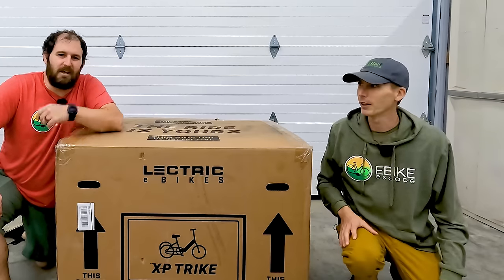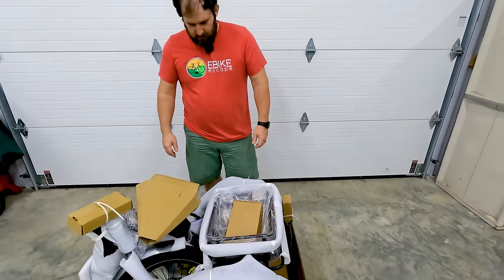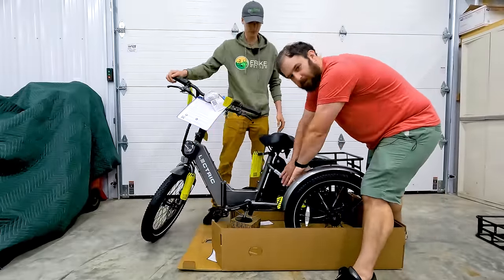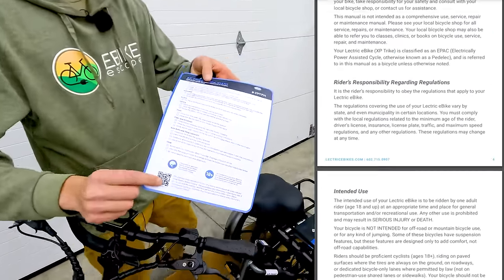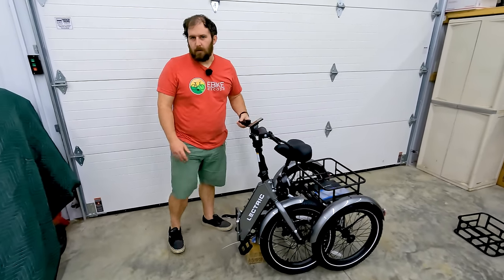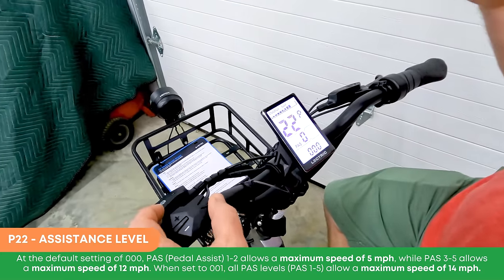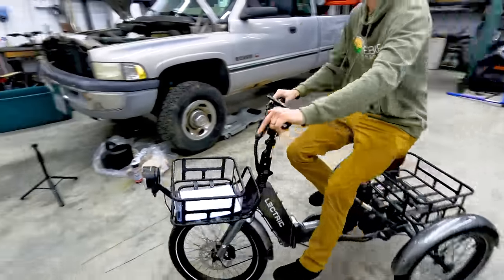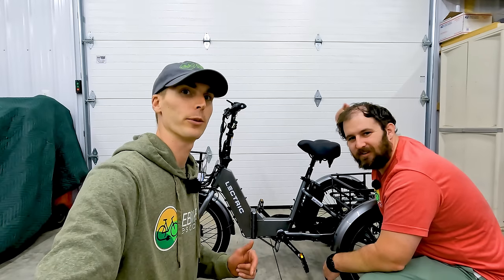Unlocking the Lectric XP Trike: Unboxing and Answering Your Questions!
00:00 Lectric XP Trike introduction
01:06 XP Trike Unboxing
02:09 What's in the box?
04:03 What assembly is required?
05:11 Can one person unfold the XP Trike?
05:48 Support Seat
06:06 Warning Tags!
07:30 XP Trike Pre-Ride Check List
08:45 How to Fold the XP Trike And Dimensions
10:49 Does it fold with the baskets?
12:38 XP Trike won't turn on, Check this connector
13:31 What is the top speed of the XP Trike?
15:27 What is the range of the XP Trike?
16:12 Does the XP Trike fit through an exterior door?
16:42 How easily does the XP Trike maneuver?
18:33 How popular are electric trikes?